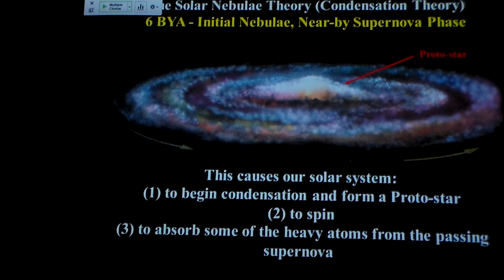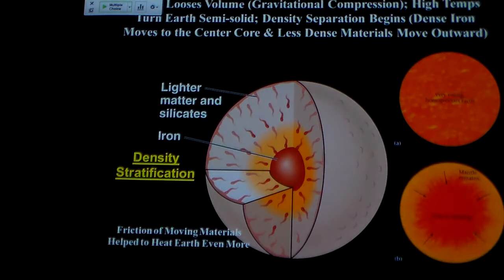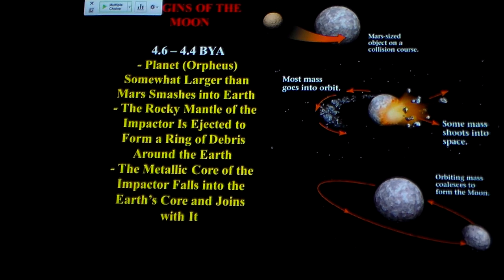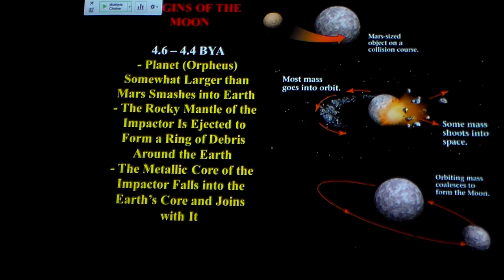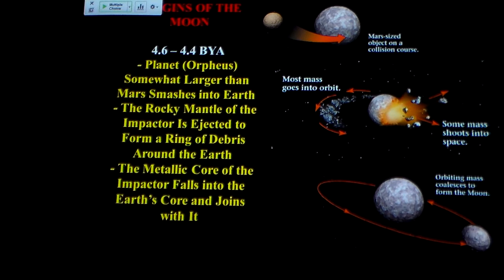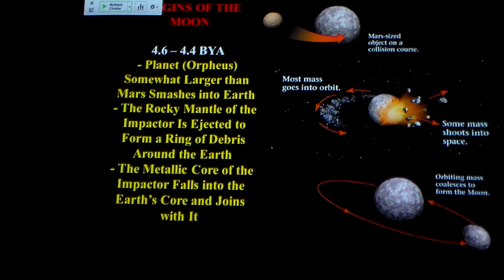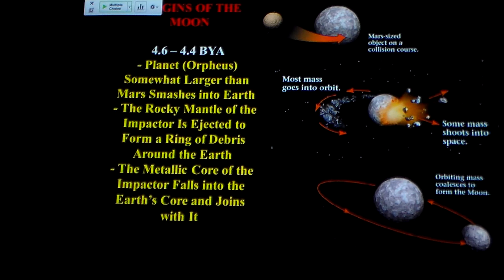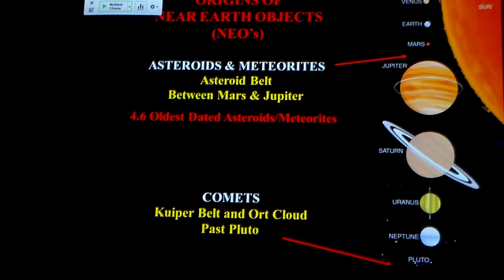GEOS1000 Lecture 5b